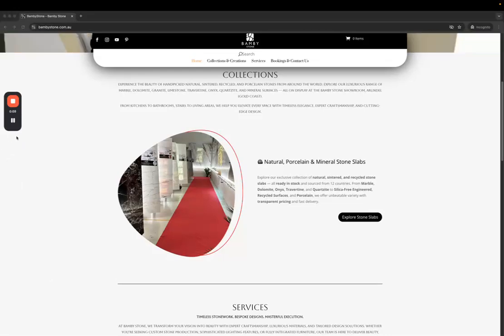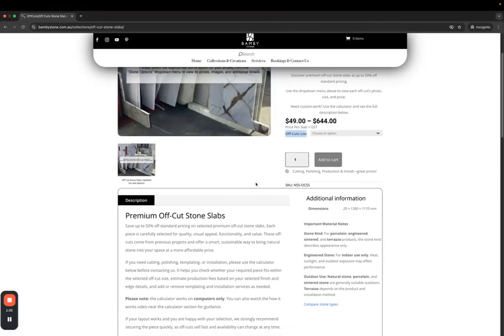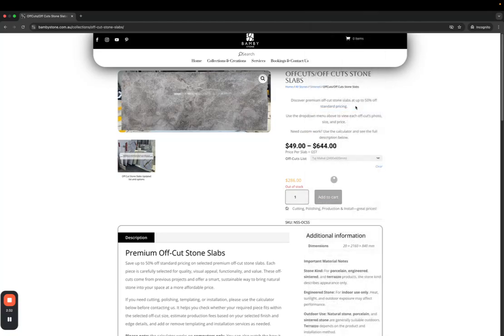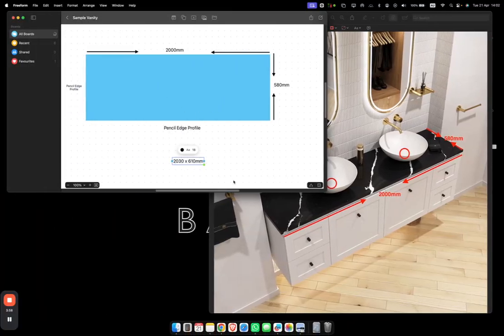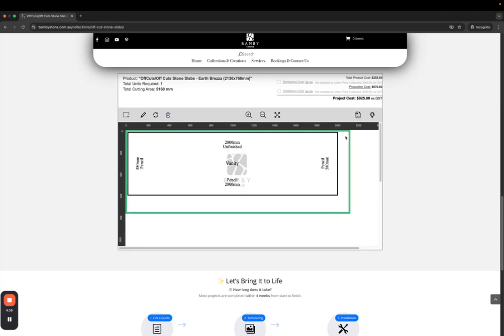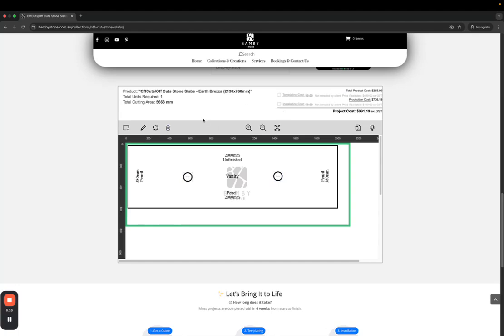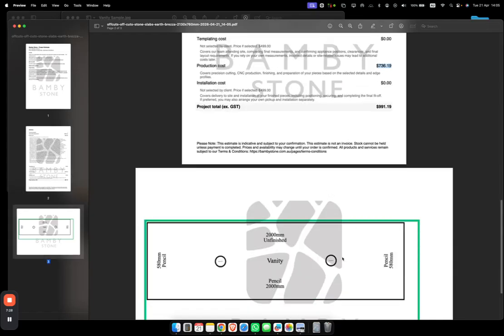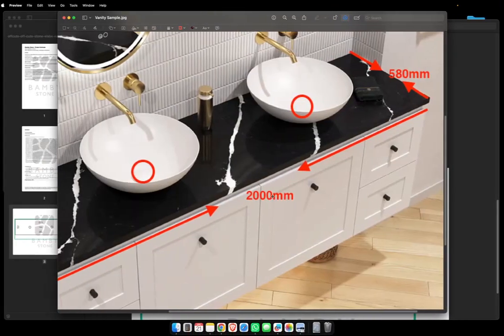How to Calculate Your Project with Off-Cut Stone Slabs | Bamby Stone Estimator Guide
How to Calculate Your Project with Off-Cut Stone Slabs | Bamby Stone

Learn how to accurately calculate your project using Bamby Stone’s Off-Cut Slab Calculator.

This step-by-step guide walks you through the full process, from selecting the right off-cut slab to generating a complete project estimate.

🔗 Start Here

• How to choose the correct off-cut slab size
• How to fit your project within a slab
• How to use the calculator step-by-step
• How to add cut-outs and edge profiles
• How to generate and submit your project PDF

⚠️ Important Notes

• Off-cuts must fit within a single slab
• Always allow extra space for cutting
• Templating and installation are optional
• Final details are confirmed before production

📖 Full Transcript

Welcome to Bamby Stone.

In this video, we’ll show you exactly how to calculate your project using off-cut stone slabs. This process is simple, accurate, and helps you understand your full project cost before moving forward.

Before starting, you need a clear plan. For this example, we are working with a vanity that measures 2000mm by 580mm. You can either use technical drawings or simply create a hand sketch with your measurements.

Go to our website and search for off-cut slabs. You can type “off cut” in the search bar or navigate through the slabs section to find available off-cuts.

Your project size must include extra allowance for cutting. For a 2000mm by 580mm vanity, you should look for a slab at least 2030mm by 610mm.

Select a slab that is larger than your required size and check availability.

Once selected, scroll down and open the Project and Product Estimator. This will display the slab with a green working area.

Enter your project dimensions and make sure it fits within the slab.

Apply edge profiles to visible sides such as the front and edges.

Add any required cut-outs like basin holes. These can be positioned approximately and confirmed later.

The calculator will automatically show slab cost, production cost, and optional templating and installation.

When ready, generate your PDF, review the details, and send it to our team.

You can also customise your project by adjusting edge profiles, thickness, and corner radiuses.

Off-cut slabs are limited and sell quickly, so early selection is recommended.